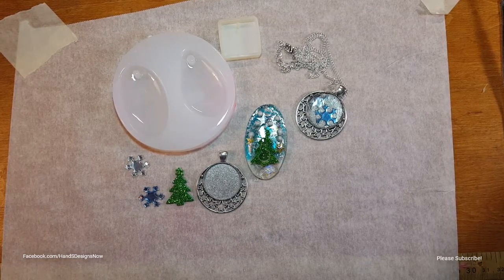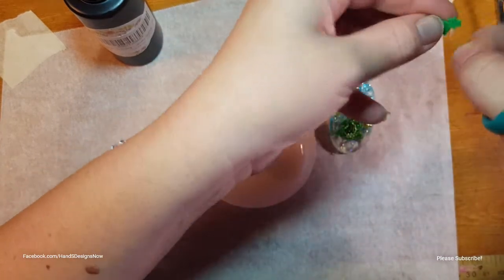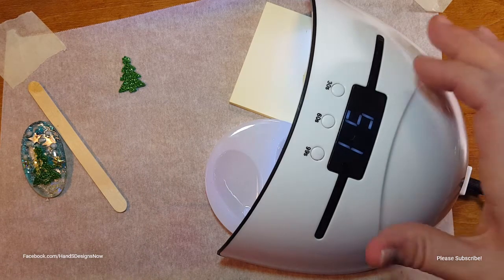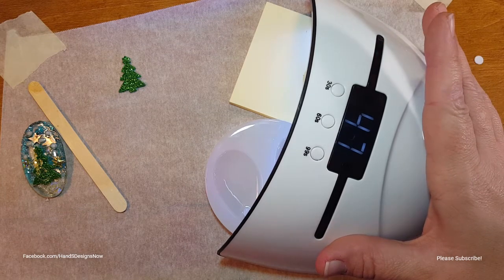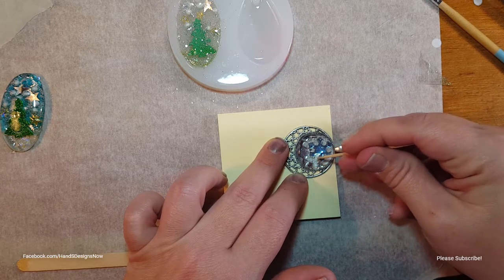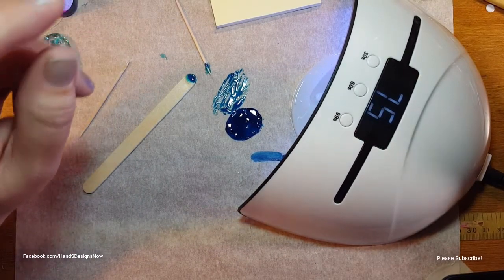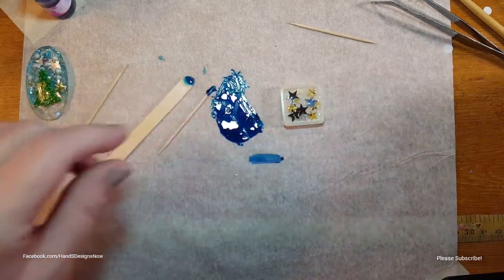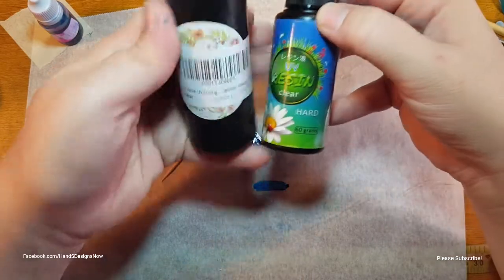UV Resin Review/ Test/ Experiment | Making a Christmas Piece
In this video, I wanted to not just give a review on the differences of the uv resin's I have purchased, but also show you the difference. I also wanted to recreate a piece that was a horrible failure  :)

Here are the links to things if you would like to find them to purchase for yourself or stay away from.

UV Resin 60g bottle
UV Resin 100g bottle
Bezel trays
Large oval teardrop mold

If you have and questions, comments or suggestions, please leave those below or in my discussion tab on my page!